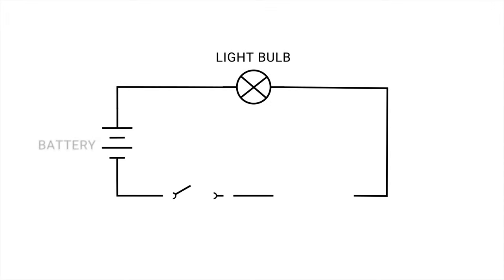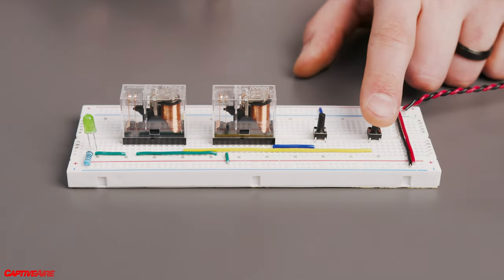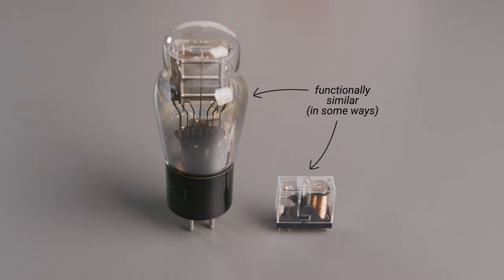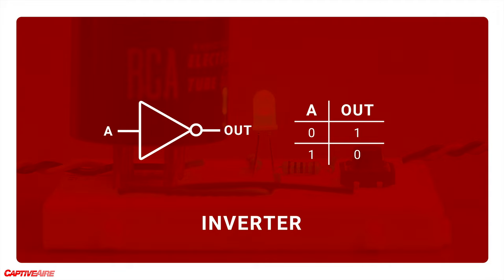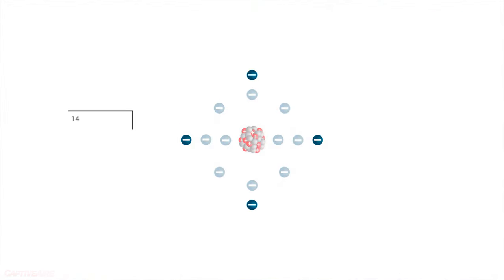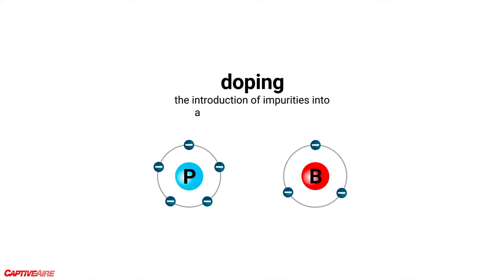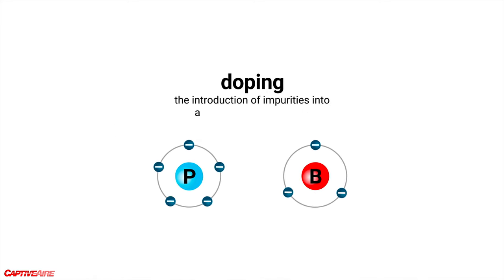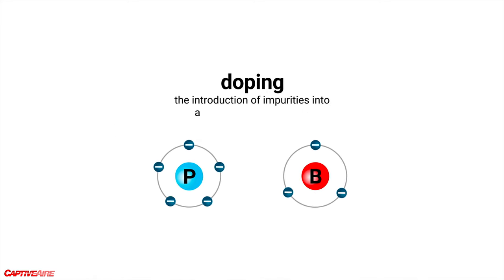Computer Science in HVAC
Join CaptiveAire for a professional development hour (PDH) about the basics of electronics and computer science. Several basic computing concepts are taught using various methodologies, from simple switches all the way to transistors and microcontrollers. These concepts include digital logic, binary arithmetic, memory and data storage, basic programming, analog to digital conversion, the use of protocols, and more. You'll see many examples from the HVAC industry throughout.

To receive PDH certification for this video, please visit CaptiveAire.com/library and click Request Access under the Professional Development section. Fill out the form on the pop up that appears and click Send. CaptiveAire will then add you to a professional development portal where you can access a certificate to confirm your training.

1:31 Part 1 - A Logical Buildup
         1:35 What is Logic?
         4:53 Vacuum Tubes
         7:53 Transistors
         8:18 Solid State Theory and Operation
         12:48 Building Logic Gates
         14:21 Binary Basics
         17:25 Binary Addition
         20:00 Building a 4-bit Adder
         20:25 Integrated Circuits

22:04 Part 2- Beyond Logic
         22:23 Nixie Tubes
         23:38 Segmented Displays
         24:39 Displaying the Right Data
         26:11 Memory
         26:31 Long-Term Memory
         28:31 Short-Term Memory
         31:17 Microprocessors
         32:36 Programming
         34:00 Code Translations
         36:57 Clocks

38:41 Part 3 - Harness The Power
         38:48 Design Philosophies
         39:47 Demand-Controlled Ventilation Example
         41:50 Sensors
         43:32 Analog to Digital Conversion
         48:27 Building Management Systems
         49:05 Understanding Protocols
         50:48 MODBUS
         51:32 Gateways
         52:34 Data-Driven Analysis
         53:58 Machine Learning and AI